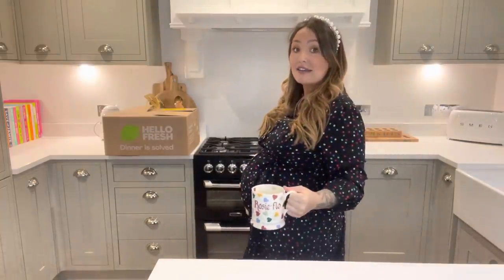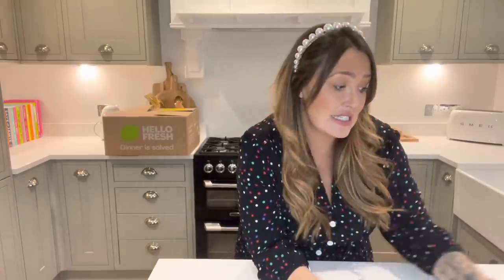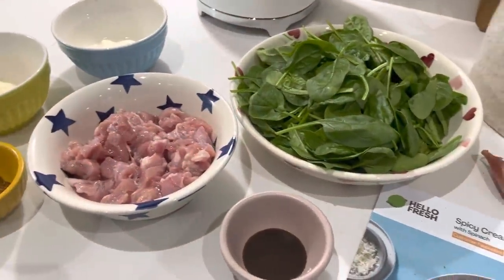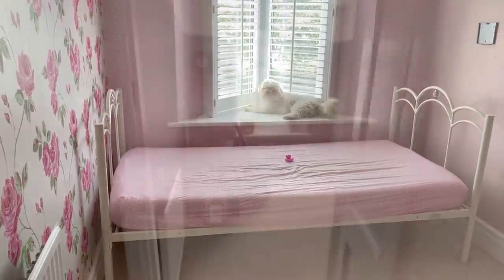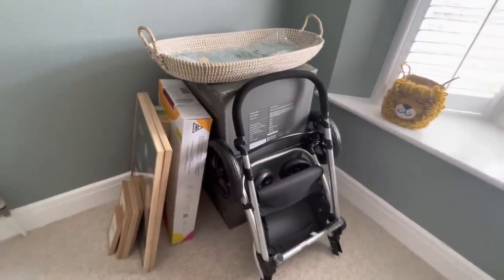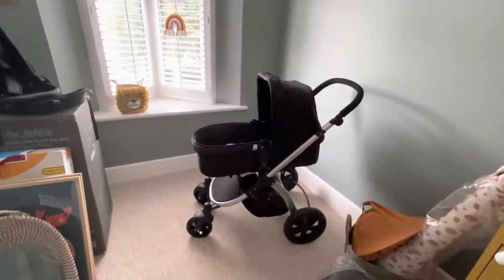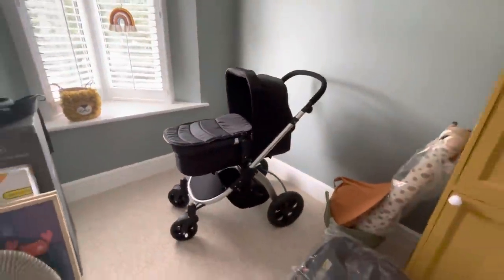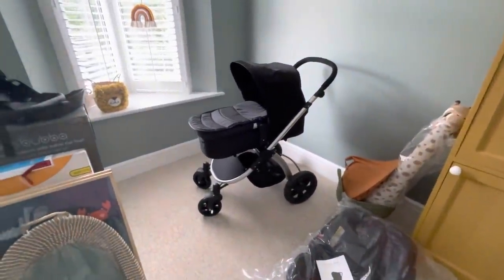Baby nursery updates so far | Bargain pram unboxed! Ad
Hello welcome back to my YouTube channel today I’m bringing you a few updates if baby’s nursery and my pram unboxing so grab a cuppa and hopefully you’ll enjoy x.  Other links for items in baby’s nursery are as follows.